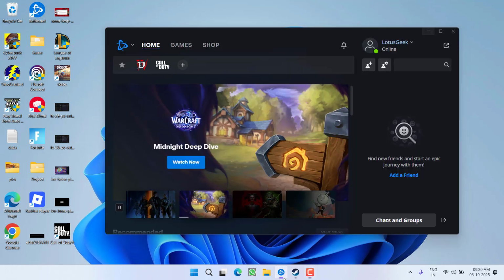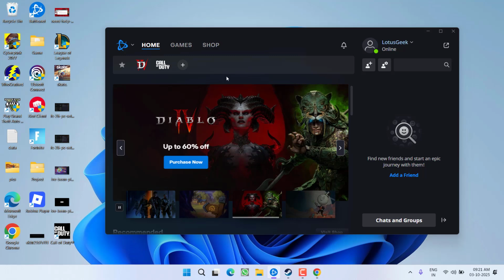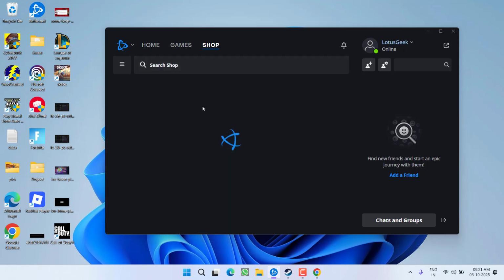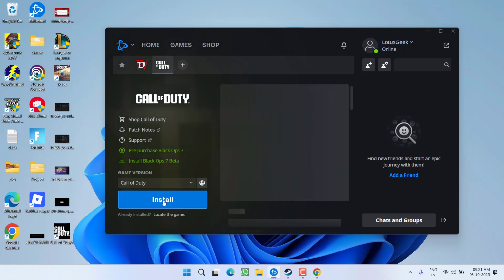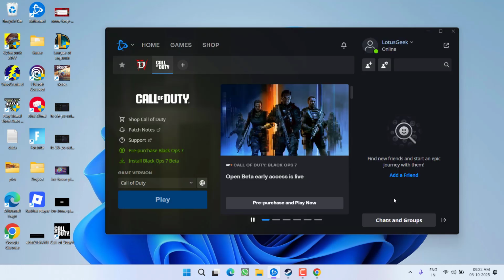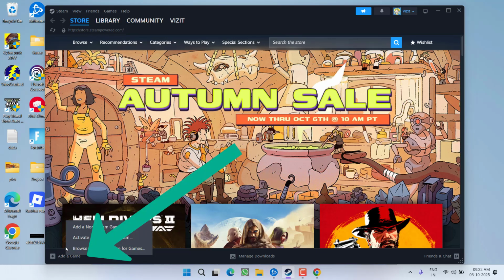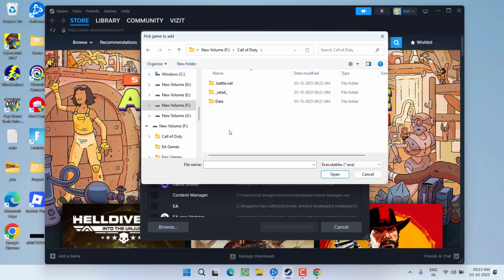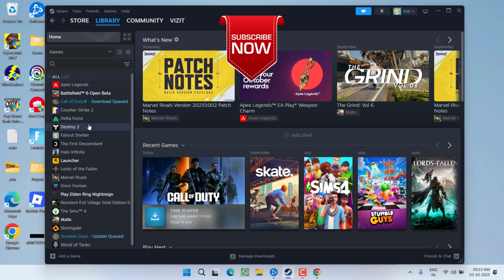Install COD Black Ops 7 open beta Steam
Get early access and install call of duty black ops 7 in your windows pc using the steam or the battle.net launcher so that you can play the game easily